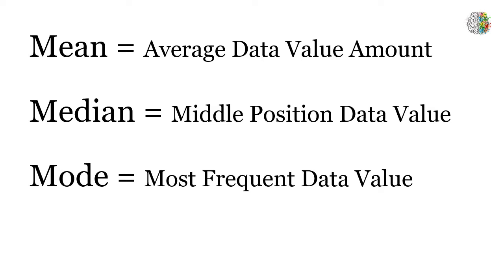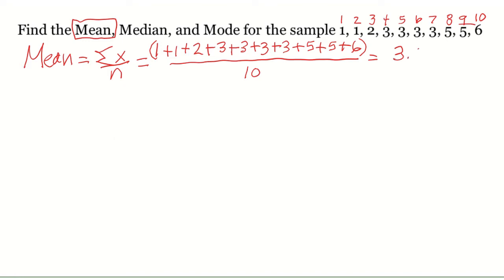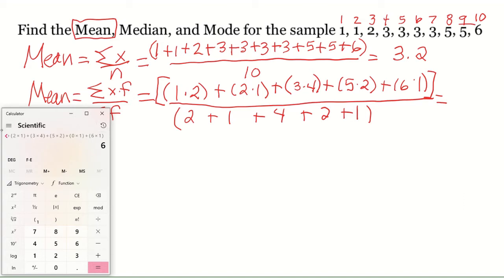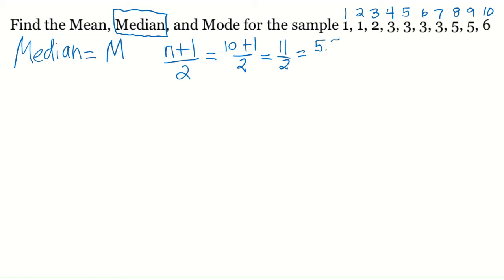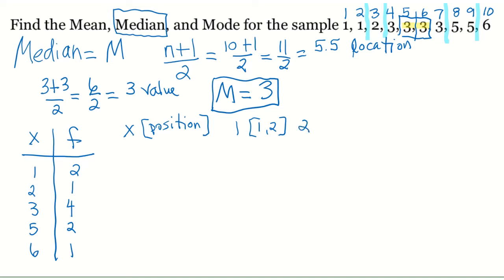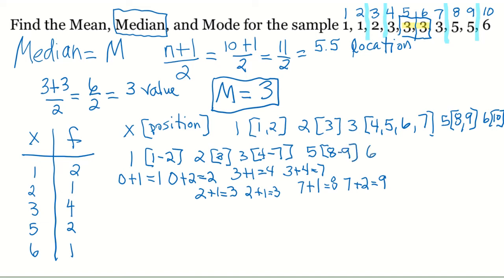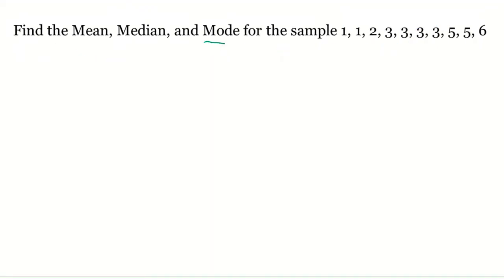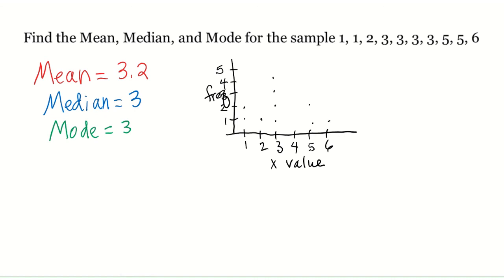How to Calculate the Mean, Median, and Mode from a Data Set - Descriptive Statistics - CAZ Academy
How to calculate the Statistical Mean, Median, and Mode from a data set. The mean, median, and mode are Descriptive Statistics for the measures of the center of the data. Statistics Tutoring Series by Caz Academy. Statistics Chapter 2 Descriptive Statistics.

Mean, Median, and Mode questions may appear on the Accuplacer Next Generation Arithmetic Exam.

📚 JOURNALS AND PLANNERS: